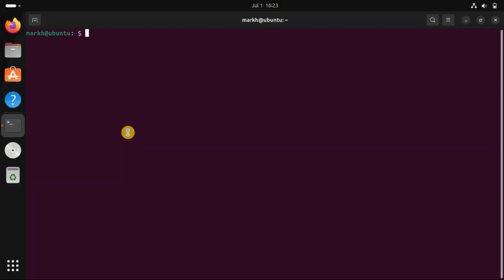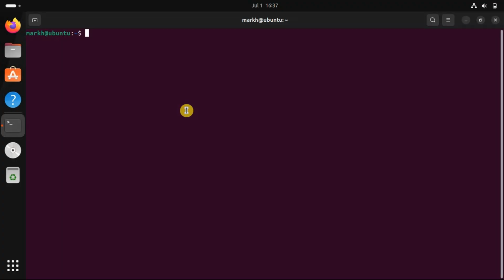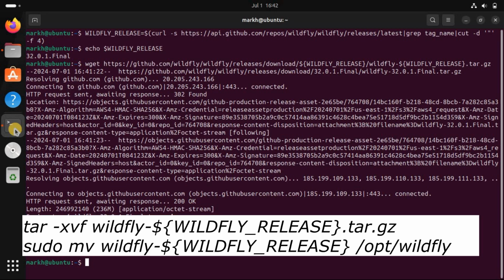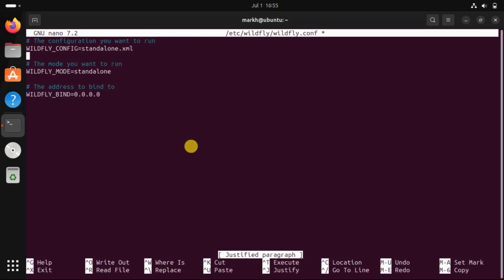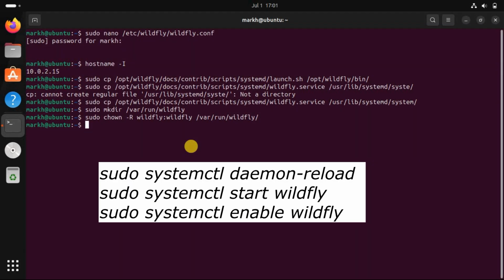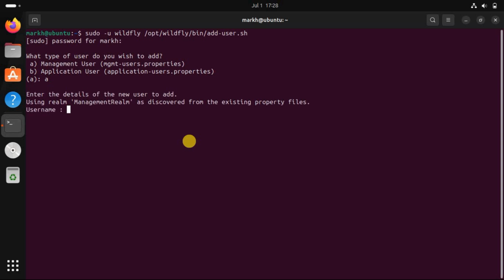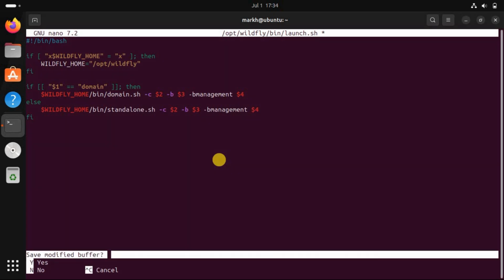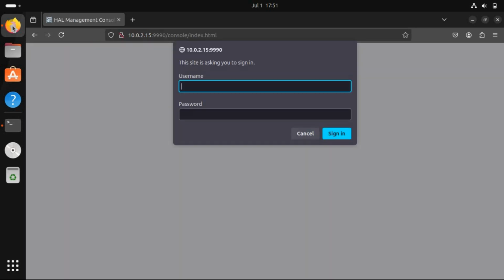How to Install WildFly Application Server on Ubuntu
WildFly is a free and open source application server written in Java. It is formerly known as JBoss. It is a lightweight and fast application server. It supports REST based data access, including JAX-RS 2, and JSON-P.

Commands:
sudo apt install default-jdk -y
sudo useradd -r -d /opt/wildfly -s /usr/sbin/nologin wildfly
WILDFLY_RELEASE=$(curl -s tag_name|cut -d '"' -f 4)
echo $WILDFLY_RELEASE
tar -xvf wildfly-${WILDFLY_RELEASE}.tar.gz
sudo mv wildfly-${WILDFLY_RELEASE} /opt/wildfly
sudo chown -R wildfly:wildfly /opt/wildfly
sudo mkdir -p /etc/wildfly/
sudo cp /opt/wildfly/docs/contrib/scripts/systemd/wildfly.conf /etc/wildfly/
sudo nano /etc/wildfly/wildfly.conf
hostname -I

Chapters:
0:00 Intro
0:23 Step 1: Install Java on Ubuntu
1:31 Step 2: Create Wildfly User on Ubuntu
1:54 Step 3: Install Wildfly
5:18 Step 4: Edit WildFly Config file
8:14 Step 5: Accessing Wildfly Web UI
8:40 Step 6: Set Wildfly Administration User
9:34 Step 7: Enabe WildFly Administration Console
12:22 Step 8: Access WildFly administration
12:55 End screen

What you will learn:
1. Install Java on Ubuntu
     a. How To install and run latest WildFly on your system
     b. How to install latest Java JDK release
     c. How to confirm whether Java is already installed in your system
2. Create Wildfly User on Ubuntu
     a. How to create a new wildfly user
3. Install Wildfly
     a. How to create a new temporary environment variable “WILDFLY_RELEASE”
     b. How to assign the environment variable “WILDFLY_RELEASE” with the latest release of the WildFly version
     c. How to get the latest stable Wildfly version
     d. How to download WildFly Binary Package
     e. How to extract and move the new extracted WildFly directory to “/opt/wildfly”
     f. How to set the correct ownership of the WldFly installation directory to the user “wildfly”
     g. How to create a new default configuration directory
     h. How to copy the example of the WildFly configuration file
4. Edit WildFly Config file
     a. How To edit Wildfly config file
     b. How you can change the “WILDFLY_BIND” address to your local server IP address
     c. How to save and close config file
     d. How to get your server ip
     e. How to copy the example of WildFly start script to the directory “/opt/wildfly/bin/”
     f. How to copy the WildFly systemd service file to the directory “/usr/lib/systemd/system/”
    g. How to create a new directory
    h. How to change the correct ownership of directory to the user “wildfly”
     i. How to reload the systemd manager and also start and enable wildfly service
     j. How To check and verify the “wildfly” service status
    k. How to open the TCP port “8080” for WildFly
5. Accessing Wildfly Web UI
     a. How to Open your web browser and visit your server IP address with the port 8080
     b. How to see WildFly’s default index.html page
6. Set Wildfly Administration User
     a. How to run the WildFly add user script “/opt/wildfly/bin/add-user.sh” as “wildfly” user
     b. How to set up the WildFly “Management User”
     c. How to create the username for the WildFly administrator
     d. How to secure password for the new admin user
     e. How to Leave the group configuration as default
     f. How to confirm the new WildFly admin configurations
     g. How to enable the new user to be used to identify one WildFly process
7. Enabe WildFly Administration Console
     a. How to edit the config file “/etc/wildfly/wildfly.conf”
     b. How to add configuration to the file
     d. How to edit the WildFly start script
     e. How to enable the WildFly administration console
     f. How to edit the WildFly systemd service file
     g. How to add the environment variable “$WILDFLY_CONSOLE_BIND” as an additional command option on the “ExecStart”
     h. How to add the UFW firewall rule
8. Access WildFly administration
     a. How to open your web browser and visit the server IP address